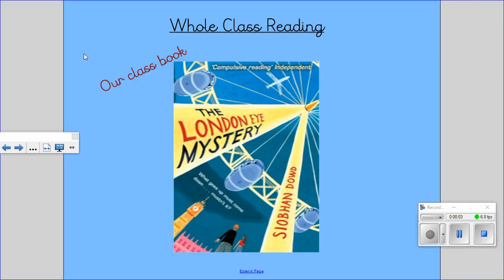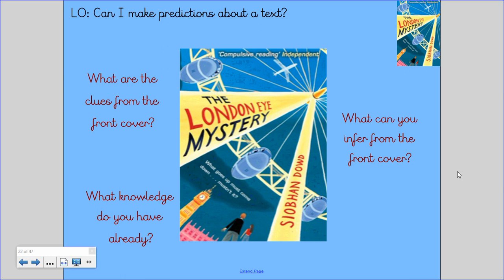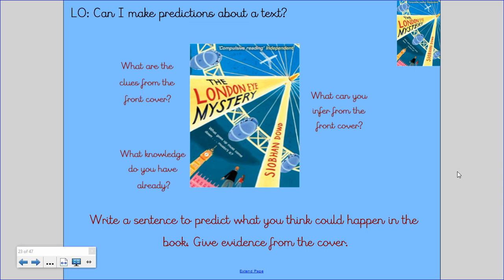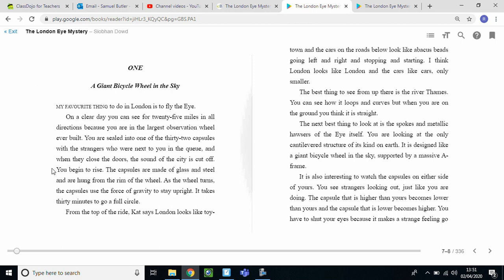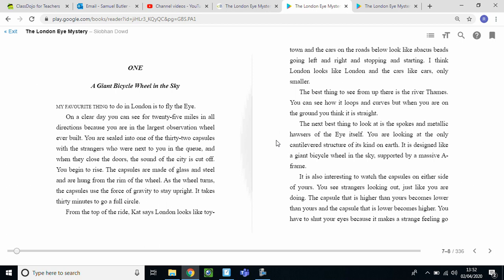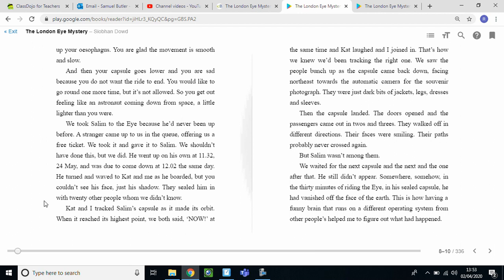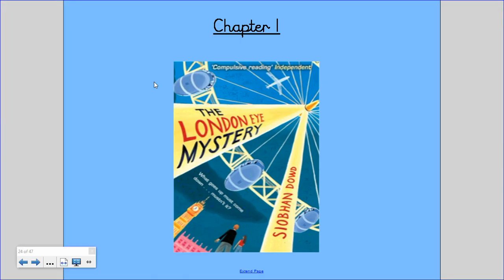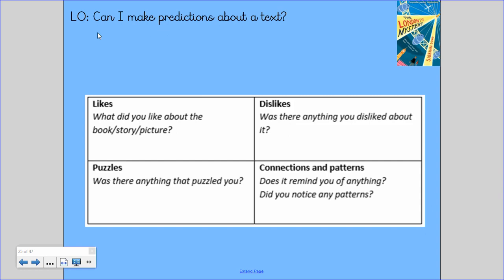15.04.20 Guided Reading Example Year 6